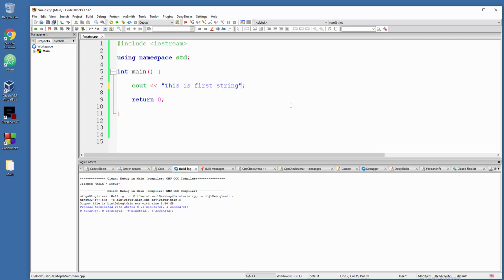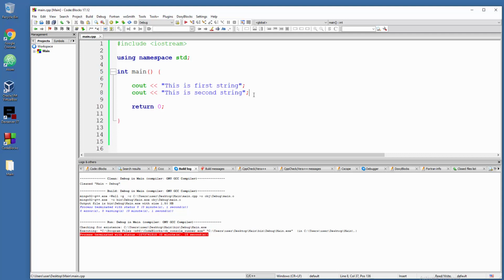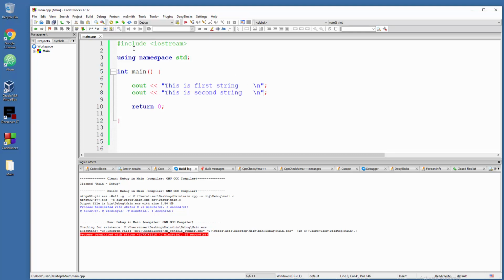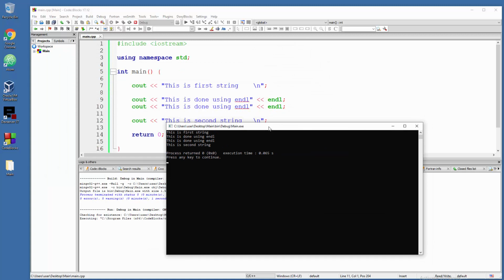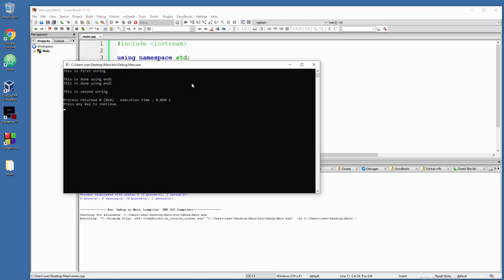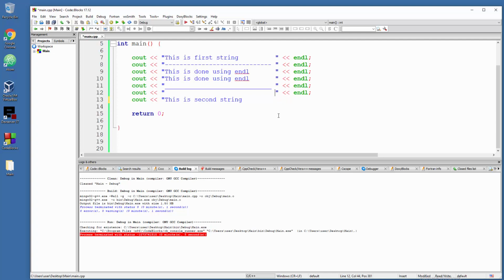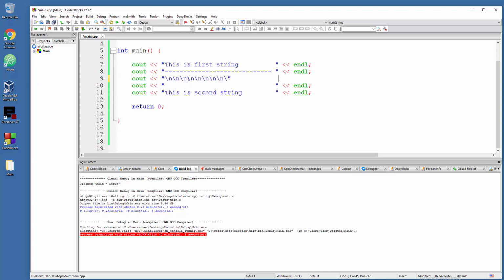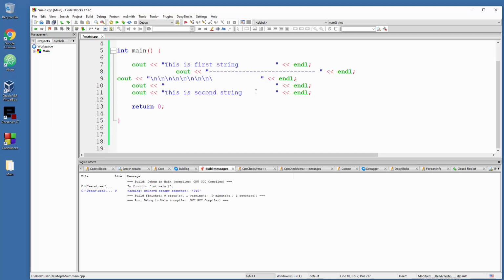C++ Tutorial - 4 - How to - Working with Strings